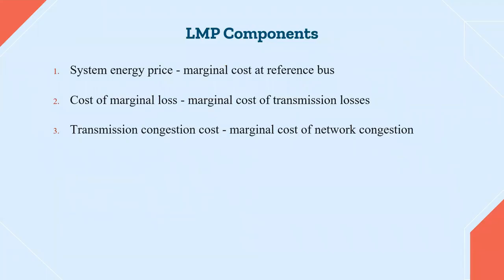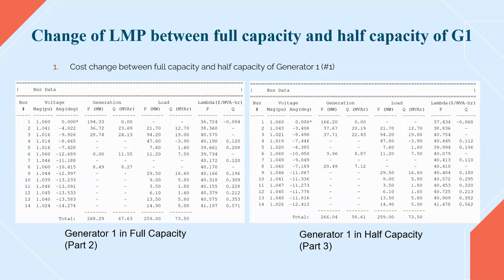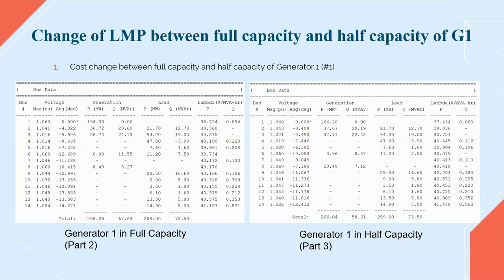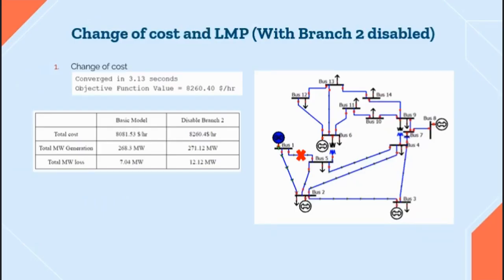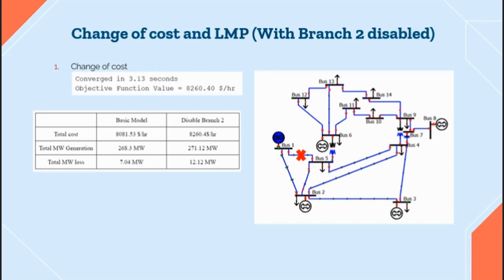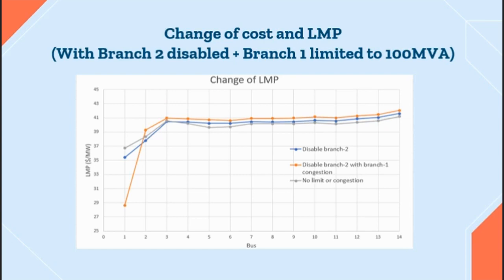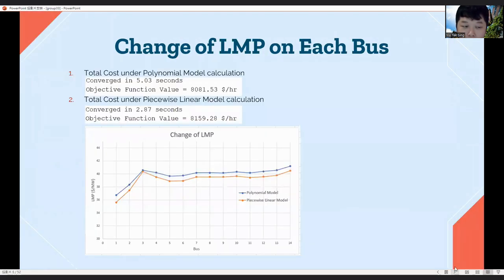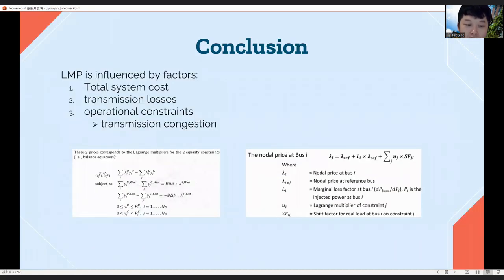EE524 miniproject Group 33